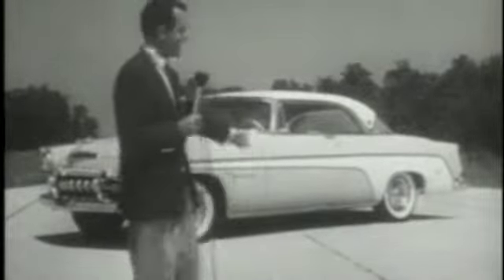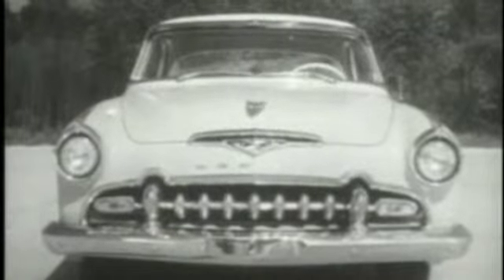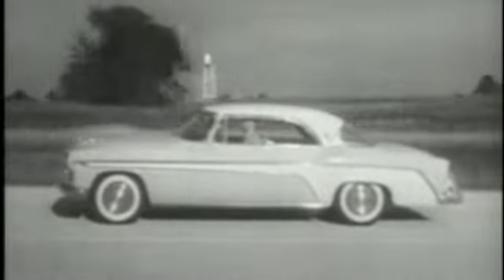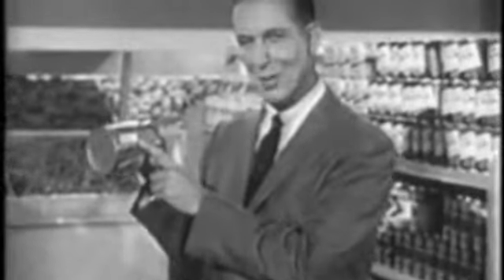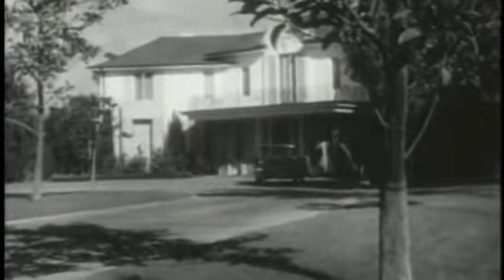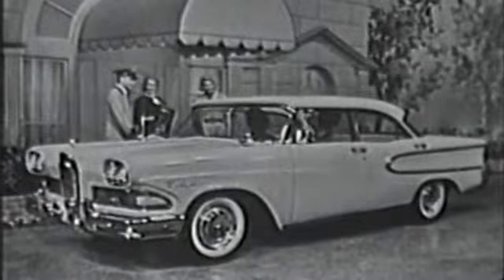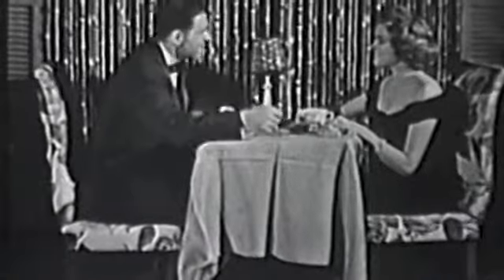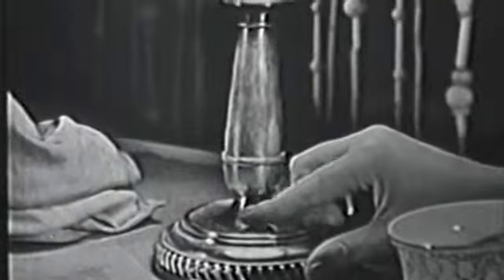"Flatline" by P(A)N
P(A)N, the up-and-coming chiptune band, has released their second original production, Flatline.
Visual arts and illustration by Dylan Malama and Stag Design Team.
Rights to audio go to P(A)N.
Rights to visual and visual narration correlations go to Stag Design Team.